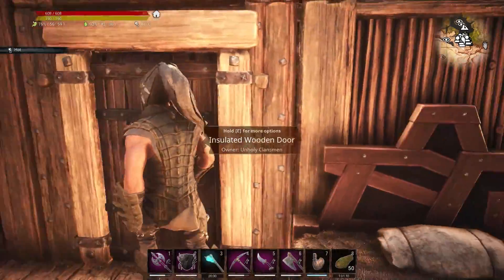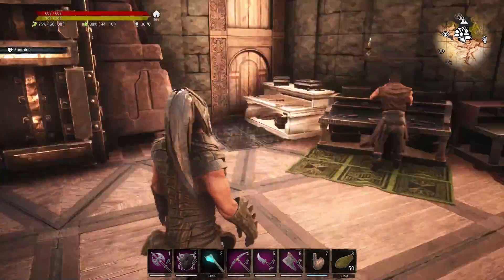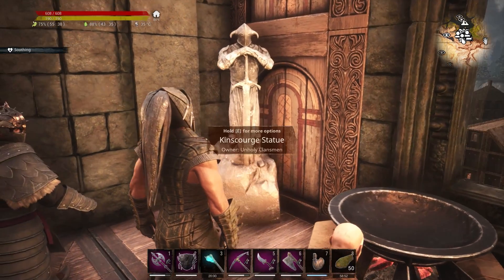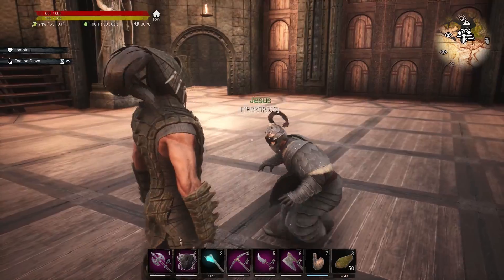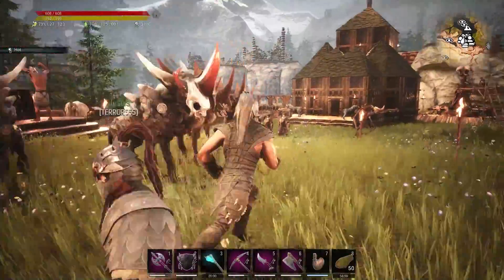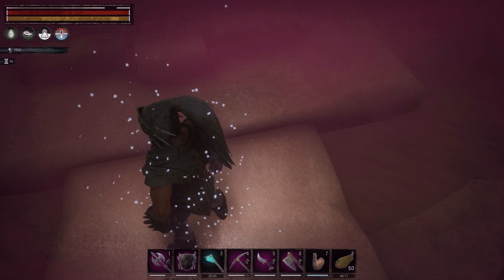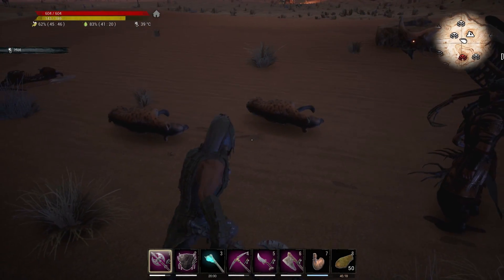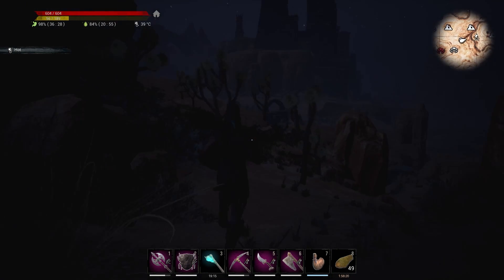Half Castled (Conan Exiles Ep:93)